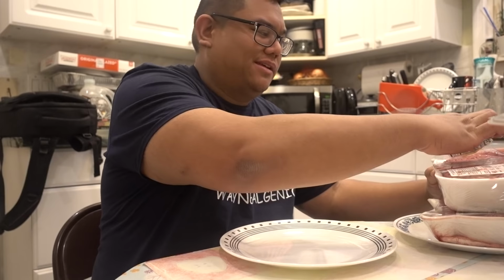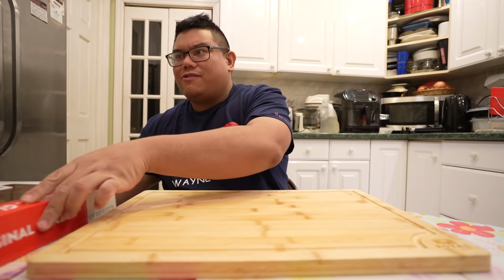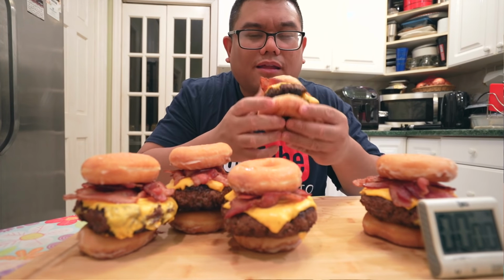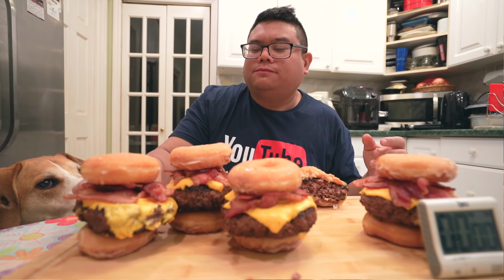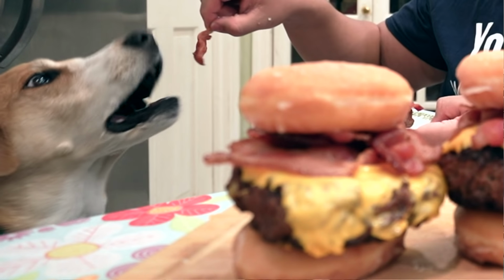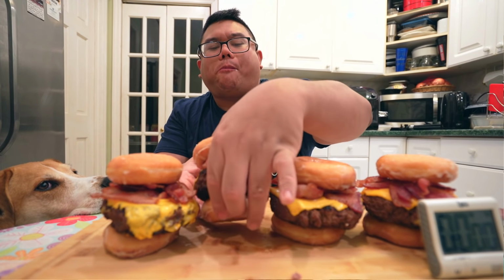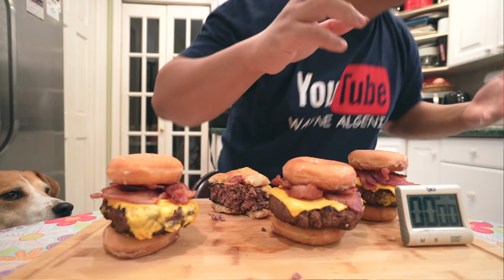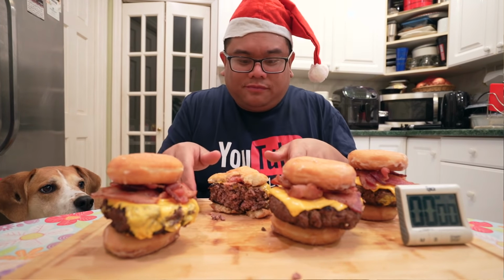Luther Burger Challenge X 5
What's up guys and happy almost Merry Christmas!   So Weston was watching YouTube and saw on the show The Boondocks a Luther Burger and he gave me the great idea of making it into a challenge.   But of course I had to turn it up a notch and I made 5 Luther Burgers!   Will I be able to finish???